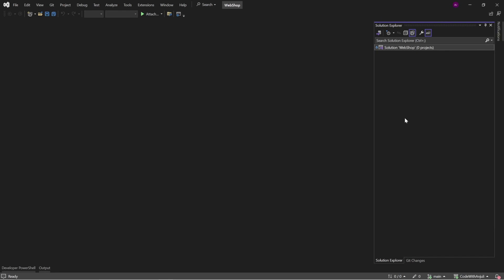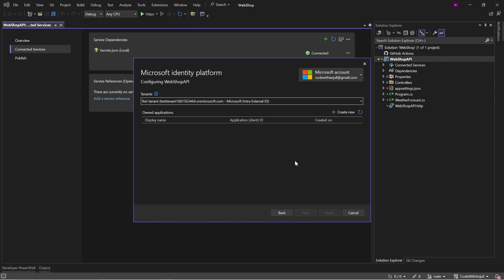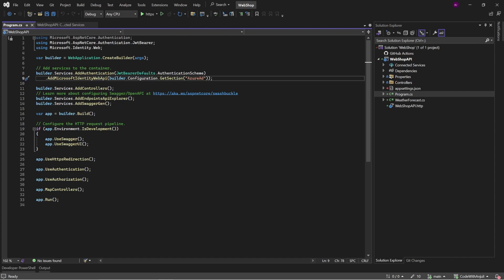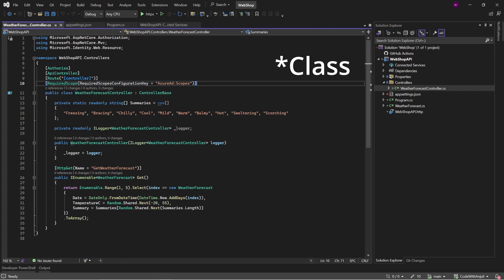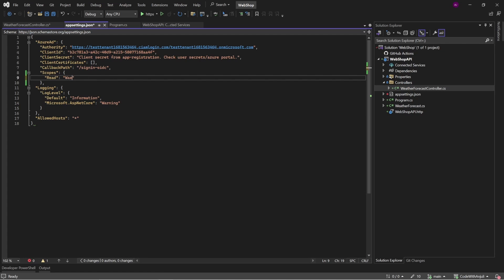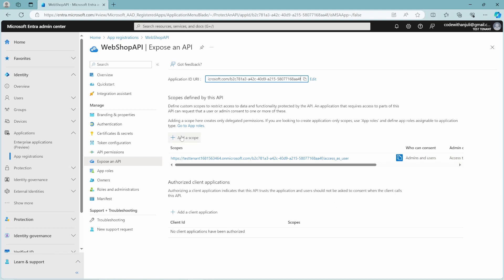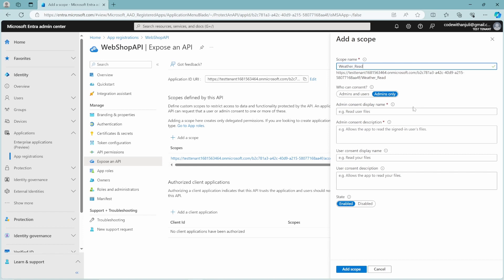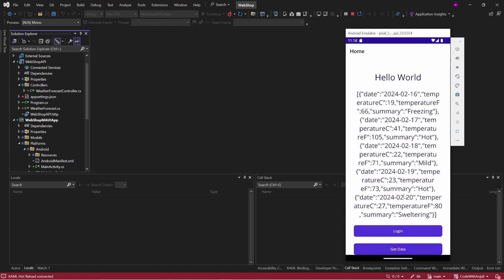Register an API in the Microsoft Entra ID admin center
In this video I will show you how you can create an ASP.NET Core WebAPI project in Visual Studio 2022 including the Microsoft Authentication library, and connect it to your Microsoft Entra ID tenant.

📽Want to know what Microsoft Entra (External) ID is and how you can create a customer tenant, watch my previous video

⏲ Chapters:
0:00 Intro
0:15 Create the WebAPI project
1:56 Inspect code
2:46 Scopes in code
4:28 App registration in Entra ID
4:59 Scopes in Entra ID
6:39 Testing the authentication
7:22 Outro